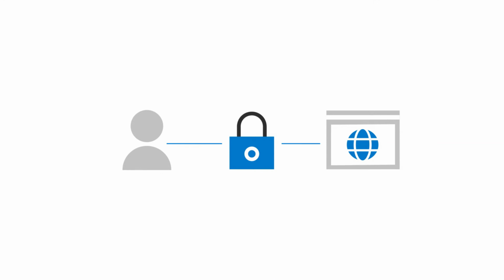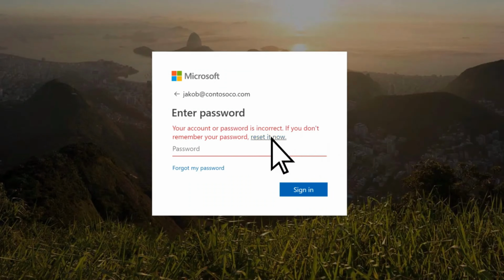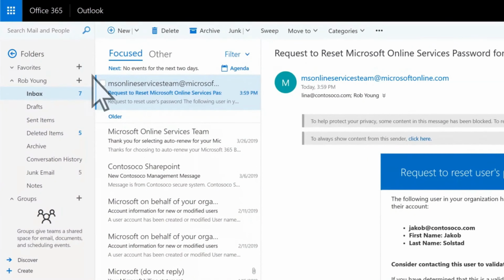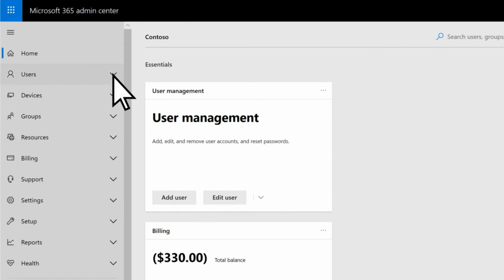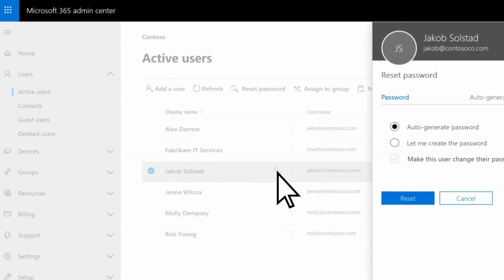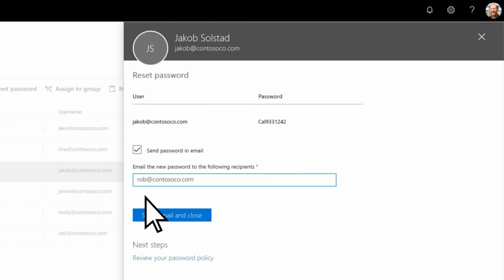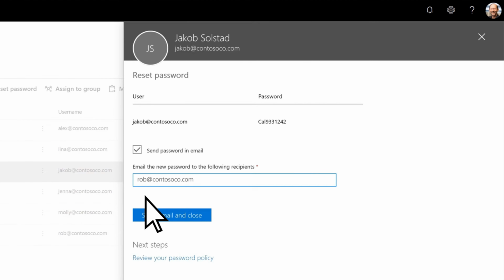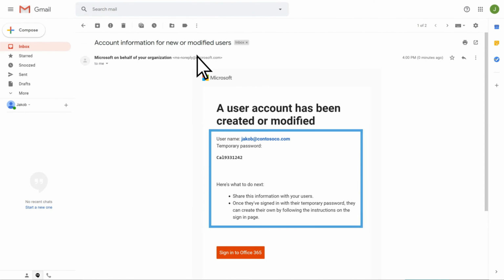Reset user passwords | How to Reset User Passwords?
In this comprehensive guide, learn how to reset user passwords in 2024 effectively and securely. Whether you're an IT professional managing multiple accounts or a regular user needing to regain access, this video will walk you through the latest methods and best practices for password resets. From understanding password policies to utilizing recovery options, we cover everything you need to know.

🔑 Key topics include:
- Step-by-step instructions for resetting passwords on various platforms
- Tips for creating strong, memorable passwords
- Troubleshooting common issues during the password reset process
- Understanding security measures to protect your accounts

Stay updated with the newest trends in password management and ensure your online security in 2024.

Resetting user passwords in 2024 is easier than you think, and I'm about to show you the quickest way to do it!